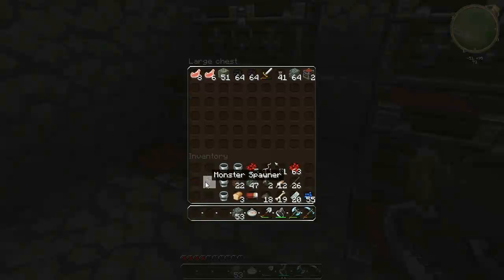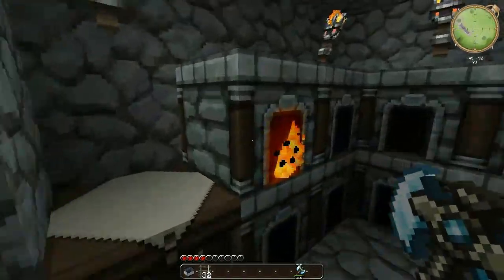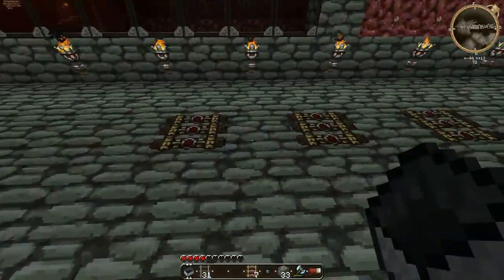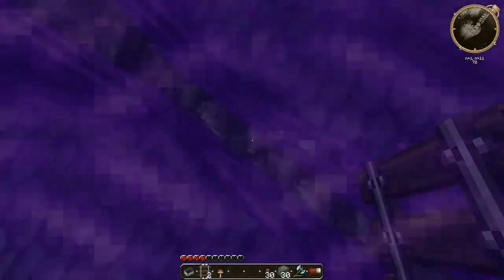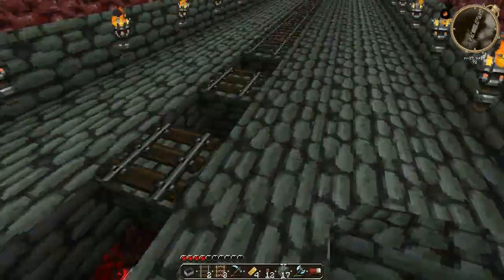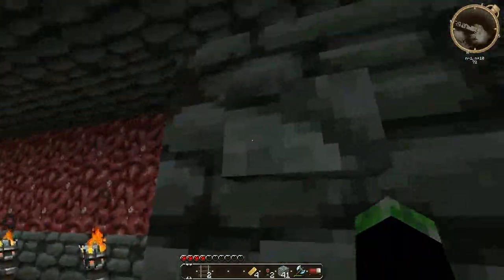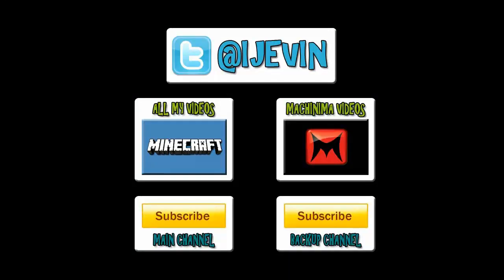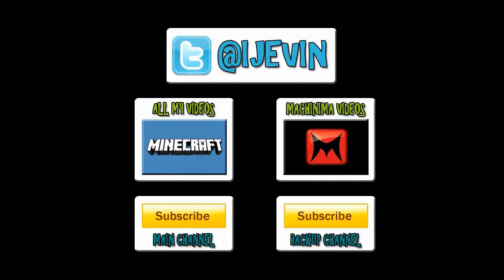The Nether Train Is Coming! - Minecraft - S02E39 | iJevin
►––– Support –––◄

►––– Links –––◄